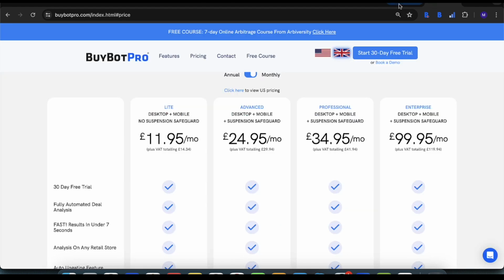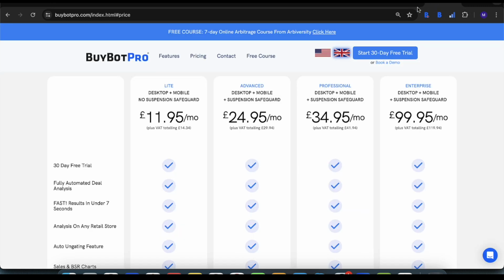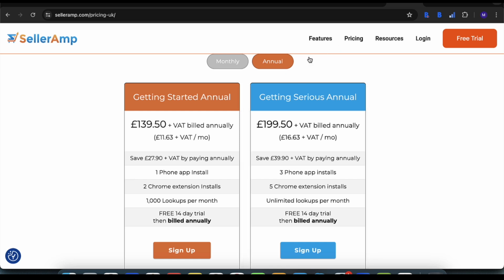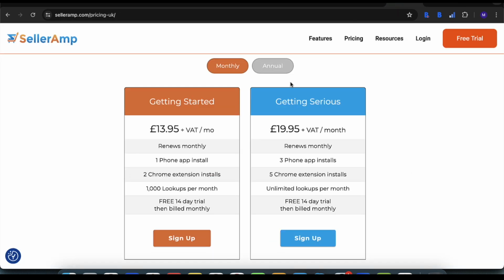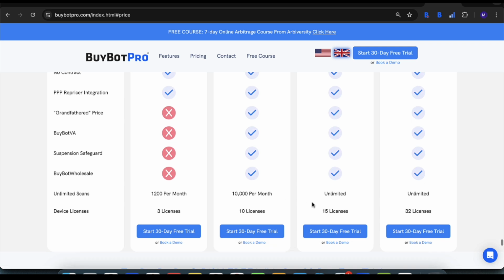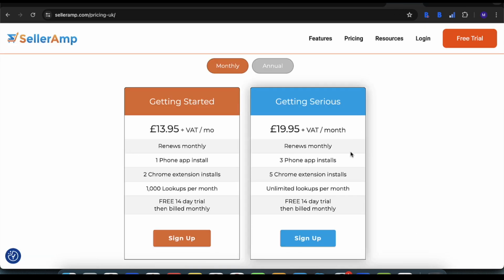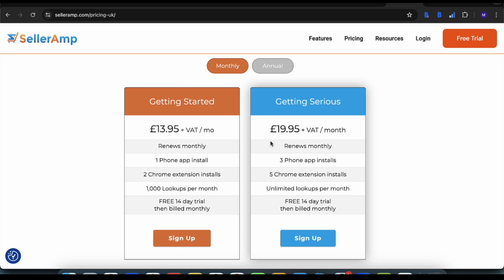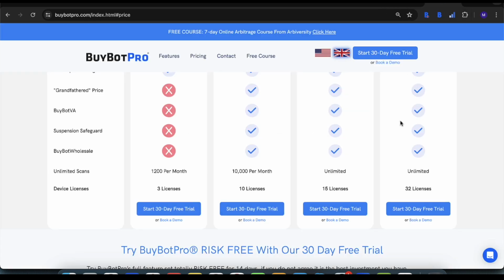BETTER Value For Money - BuyBotPro Versus SellerAmp SAS?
This is the video you've been looking for!
SellerAmp or BuyBotPro - which deal analysis software is going to give you MORE for your money?
Let's dive right into the plans and see which will give you everything you NEED for Online Arbitrage!